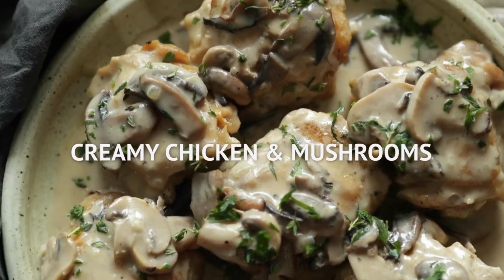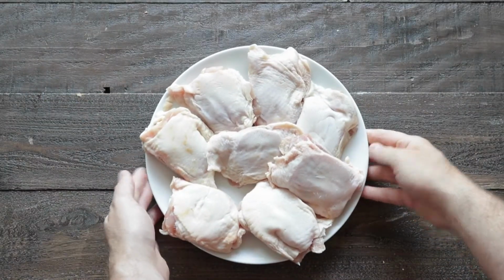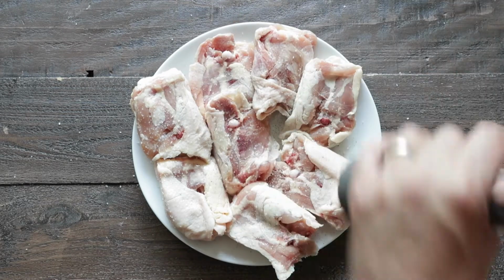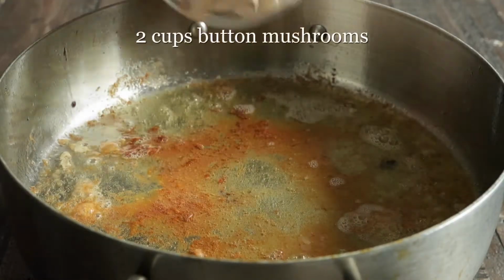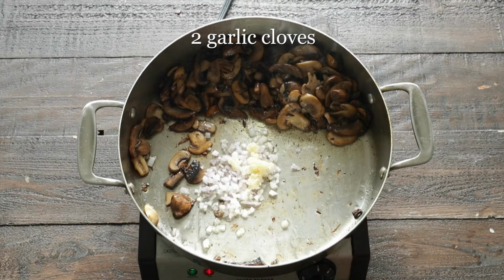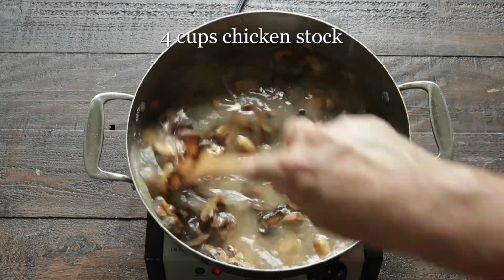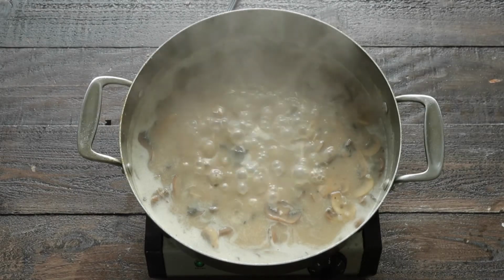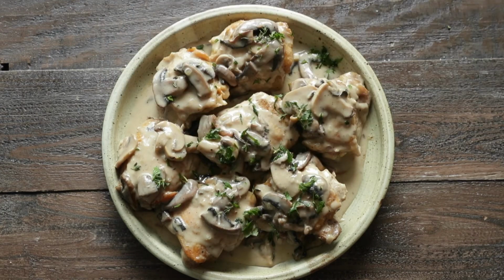Creamy Chicken and Mushrooms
If you love mushrooms and are looking for a simple and savory weeknight dinner, this recipe from @ChefBillyParisi is perfect for you!

Loaded with a variety of buttery mushrooms and smothered in a creamy sauce, you’ll find comfort in this meal after a busy day!

Serves: 8

Ingredients
8 Gerber's CARE Certified chicken thighs
3 Tbsp. olive oil
2 cups each sliced button and cremini mushrooms
1 cup portabella mushrooms, sliced
1 shallot, peeled and small diced
2 garlic cloves, finely minced
2 tsp. unsalted butter
¼ cup all-purpose flour
4 cups chicken stock
½ cup heavy whipping cream

Instructions
1. Season the chicken thighs on both sides with salt and pepper.  Set aside.
2. Add the oil to a very large frying pan over high heat until it begins to lightly smoke. Add the chicken, skin-side-down and turn the heat to medium-high. Cook for 6-8 minutes per side or until golden brown.  Remove and set aside.
3. Add the mushrooms to the large frying pan and cook for 6-8 minutes or until well browned.
4. Push the mushrooms to one side of the pan and add the shallot, garlic and butter to the other side of the pan. Cook for one minute before stirring everything together.
5. Stir in the flour until completely combined, then add the chicken stock.
6. Bring the mixture to a boil. It should become very thick.
7. Add the cream, season with salt and pepper and place the chicken back in the pan. Cook for 6-8 minutes or until cooked throughout.
8. Serve with optional thyme leaves and chopped parsley for garnish.